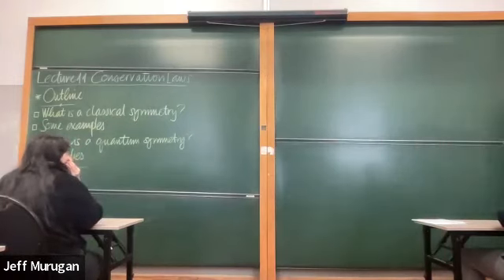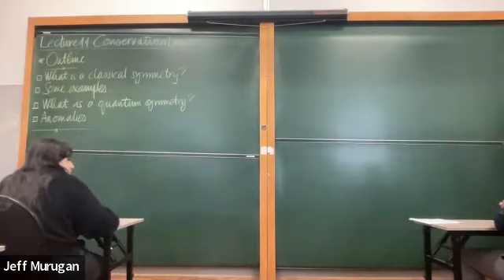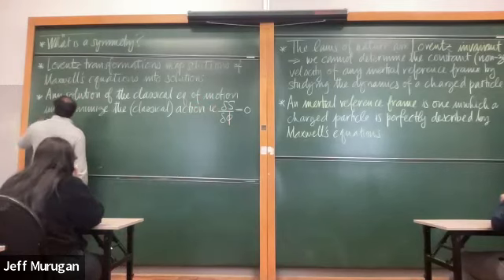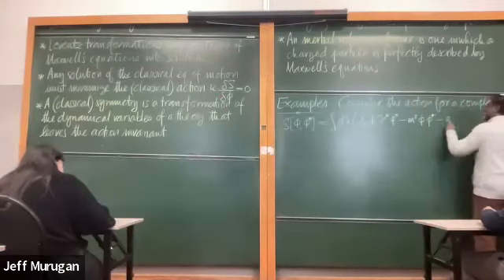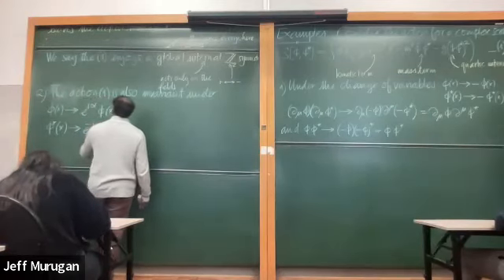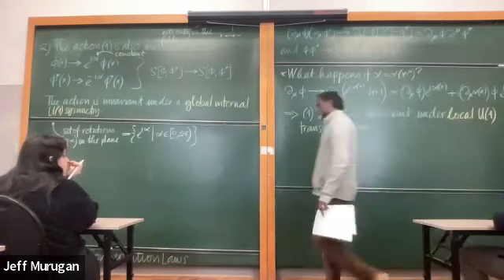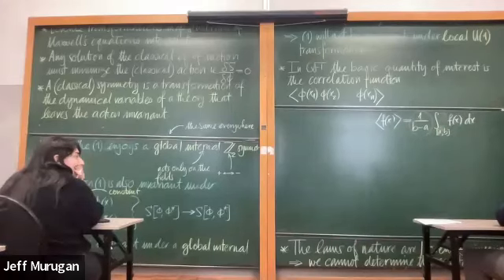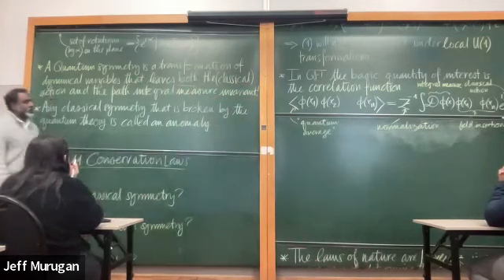CFT 2023 Lecture 11 - Conservation Laws